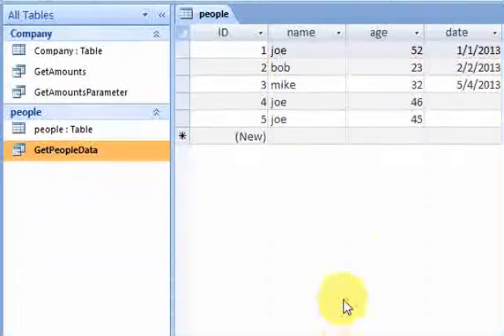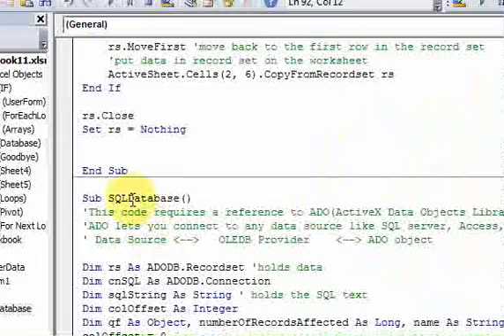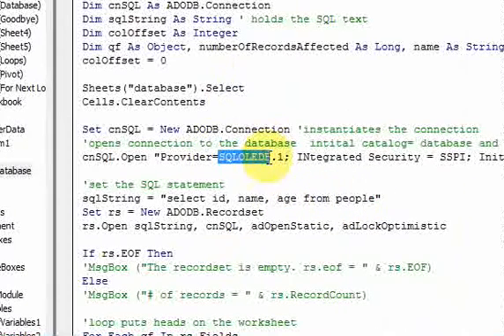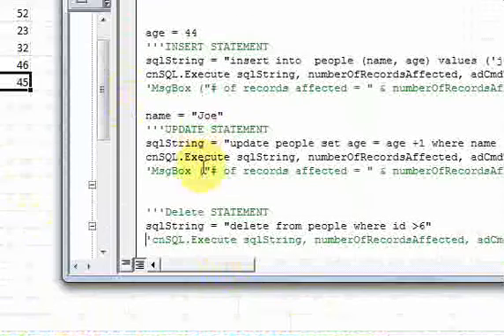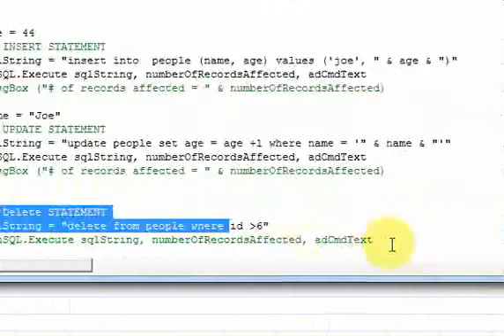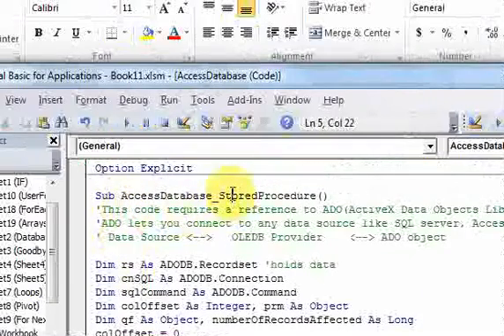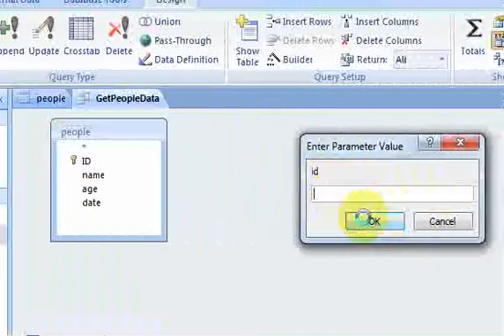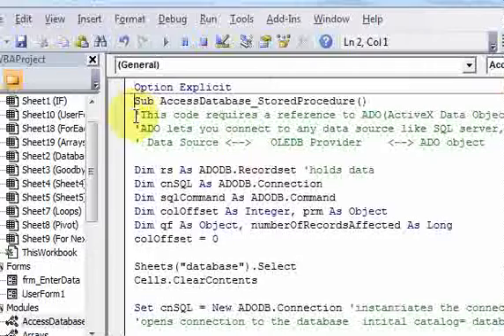Lesson 33.5 Access Databases in VBA